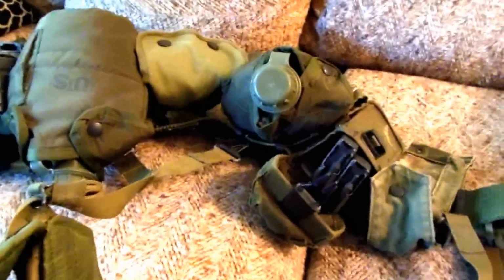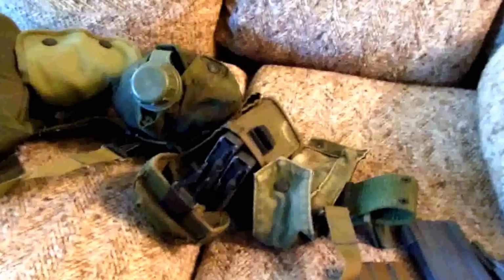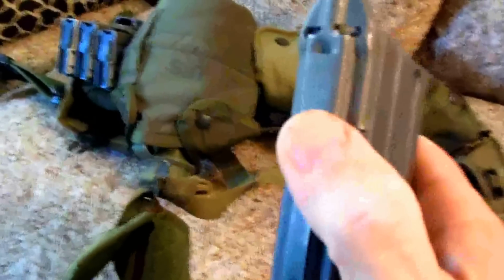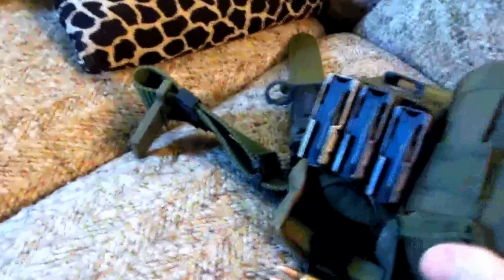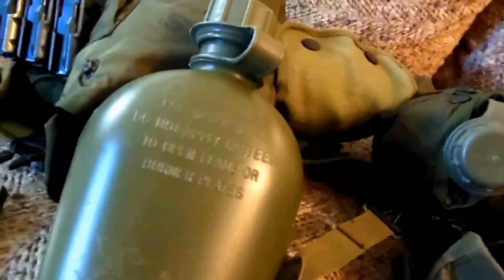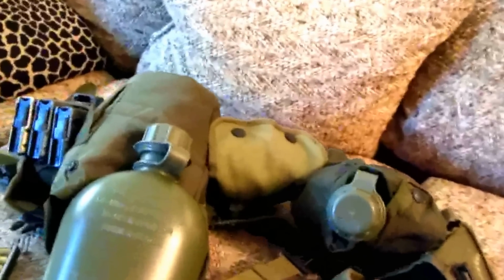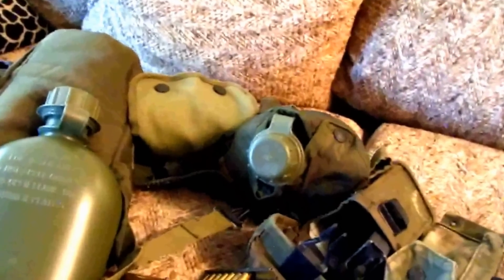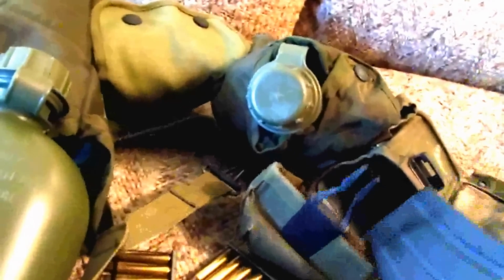Right Way to Load AR15 Magazines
Using speed loaders is fine, but I load one round at a time and make sure they fully pushed (seated) to the back of the magazine.  If you have a rare mis-feed on an AR-15 practically every-time it is due to the magazine and most of the time is due to having the rounds not loaded loaded properly in the magazine.  If the rounds are not seated to the back of the magazine, then a mis-feed can occur.
  I also leave a extremely small amount (size of the head of a pin, 1 tiny grain) of "pool shock" (calcium hypochlorite) in the canteen water if it will be left a while.  Calcium hypochorite is used by the military to purify water.   Calcium hypochlorite is also known as MM2 (Miracle Mineral Solution 2) is also a strong germ, virus and bacteria fighter and can help you stay healthier when you are in a hostile environment.